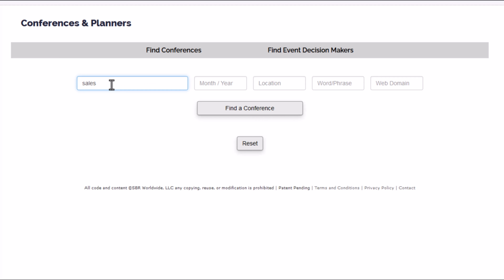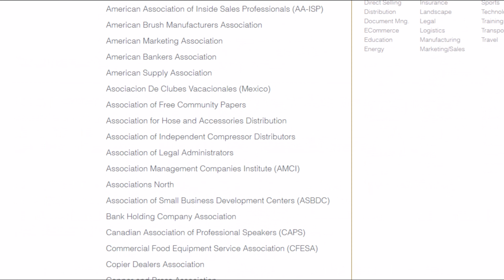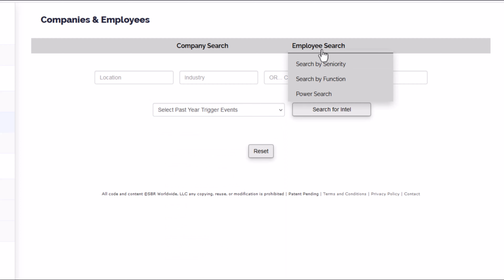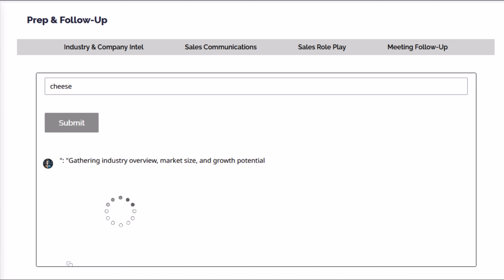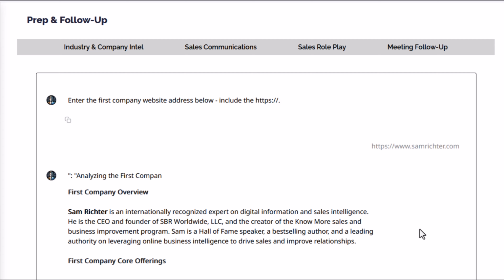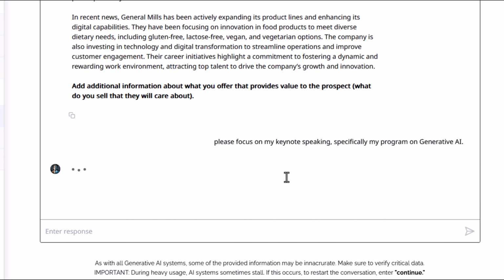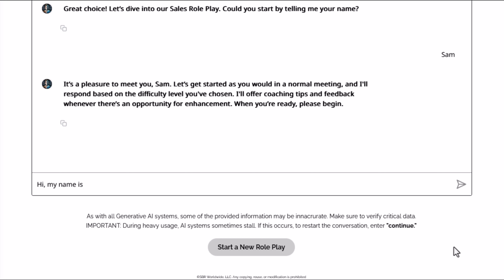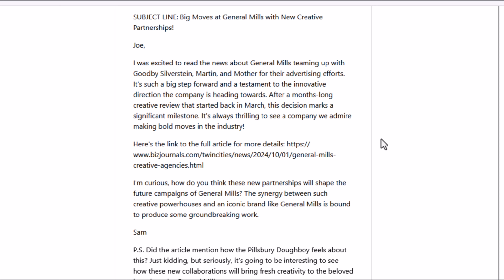Grow Your Speaking Business with the Speaker Intel Engine | Conference & Meeting Planner Search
🚀 Unlock the Power of the Professional Speaker Intel Engine 🚀
Are you a professional speaker looking to scale your speaking business and land more gigs? In this comprehensive tutorial, Sam Richter, the creator of the Professional Speaker Intel Engine, guides you through an exclusive toolset designed to supercharge your career. Whether you're searching for conferences, event planners, or decision-makers, this powerful tool provides everything you need to connect with the right opportunities, stand out to clients, and win more engagements.

🔑 Key Features Explained in This Video:

🎤 Conference Search Engine:
Easily find conferences that fit your expertise using keywords, categories, and filters for in-person, virtual, or speaker RFPs.

💼 Find Paid Speaking Gigs:
Use Speaker Recon to discover conferences that pay speakers. Check out the speaker’s client list to confirm paid speaking engagements with a 100% accuracy.

🏢 Corporate & Association Search:
Find companies by size, revenue, or industry, and uncover minority-owned or women-owned businesses that may need speakers.

📈 Sales Triggers:
Keep your finger on the pulse of industry changes like mergers, acquisitions, layoffs, and funding—perfect for identifying when a company may need a speaker with your expertise.

📊 Company and Industry Analysis:
Going into a big sales pitch or keynote? Use detailed insights to prepare, from SWOT analyses to industry-specific stats, ensuring you wow your clients with relevant information.

📧 Crafting Personalized Emails & Proposals:
The system helps you tailor emails, voicemails, and presentations based on your target company’s needs and your unique value proposition.

🎯 Sales Role Play:
Prepare for tough meetings by simulating real-world sales conversations, and get coached on how to close deals like a pro.

💬 EAM Conversational AI:
Ask EAM AI complex business questions to guide your strategy and decision-making process. Your conversation is private and secure.

🌟 Why You Need This Tool: Whether you're a seasoned speaker, consultant, or coach, this tool will help you find more speaking engagements, improve client communication, and grow your network like never before. Sam's Intel Engine is the ultimate resource for finding opportunities that pay and scaling your speaking business to new heights. 💼💡

This video is perfect for:

Public speakers 🎤
Keynote speakers 🔊
Business consultants 💼
Event planners 🎪
Entrepreneurs 🚀
👉 Don’t Miss Out:

Key Timestamps:
0:00 Introduction to the Professional Speaker Intel Engine
1:20 How to Use the Conference Search Tool 🗓️
2:30 Find Decision Makers on LinkedIn 👥
4:00 Finding Paid Speaking Opportunities 💵
7:00 Corporate Search Tools 🏢
10:00 Crafting Effective Sales Communication 📧
15:00 Sales Role Play and AI Coaching 🤖
17:00 EAM AI – Conversational AI for Speakers 💬